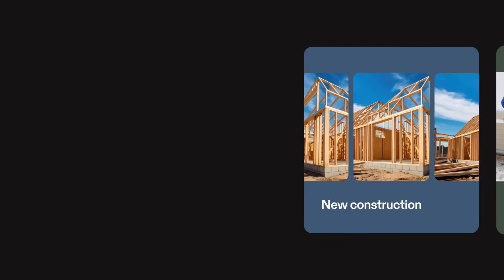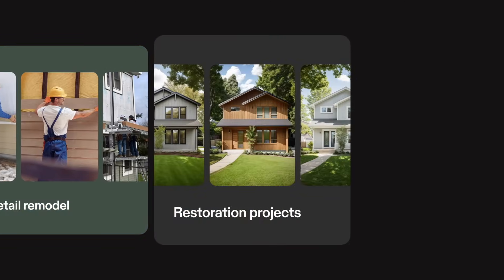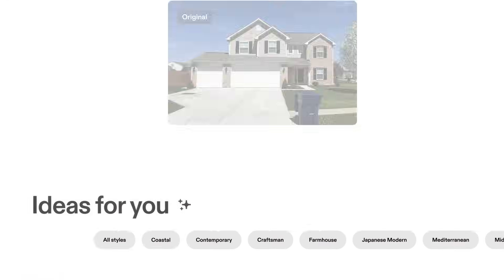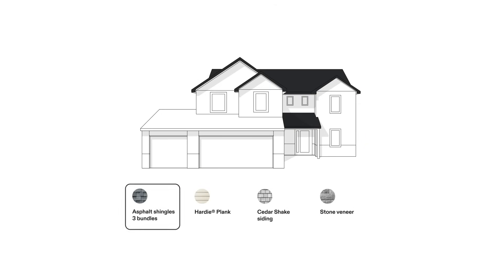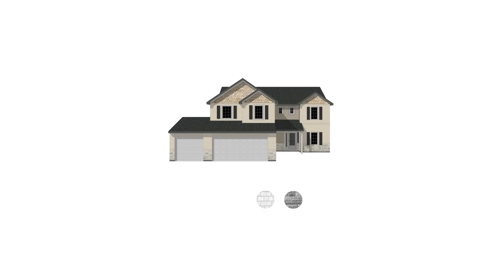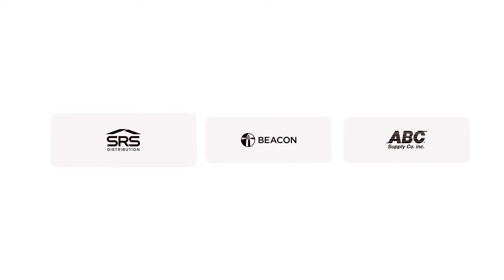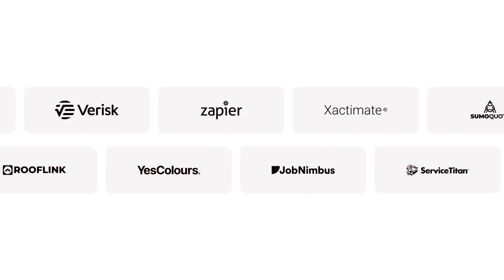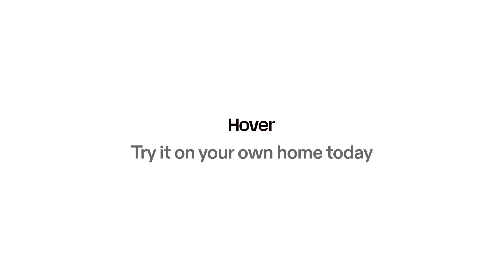Hover 60 Second Breakdown | Get Accurate Construction Measurements & 3D Models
Welcome to the channel premier! Watch your 60-second Hover breakdown to see how Hover revolutionizes the workflow for sales and production teams.
Hover supports professionals handling new construction, retail remodel, and restoration projects. Forget climbing ladders or pulling tape—Hover delivers a complete, accurate measurement Report based on simple inputs.

Key Features & Workflow:

• Easy Upload: Users can upload blueprints or snap photos of any existing structure, even damaged ones, as easily as 1-2-3.
• Measurement Report: Hover delivers a complete measurement Report detailing every surface and line segment. This eliminates the need for ladders or physical tape measurement.
• Fully Scalable 3D Model: Users can reference all measurements on a fully scalable 3D model.
• Design Tools: Utilize Hover design tools to inspire homeowners by featuring products you actually sell, requiring no imagination.
• Material Calculation: Hover calculates material quantities for every trade, including mixed materials necessary for siding and roofing.
• Integration: After calculation, the material list can be sent off to Distributors, or you can order directly. Hover also works with all the technology you already use.